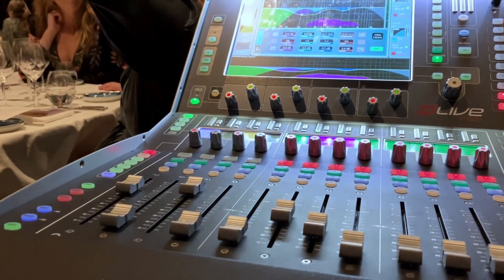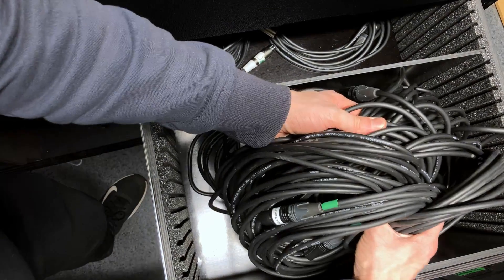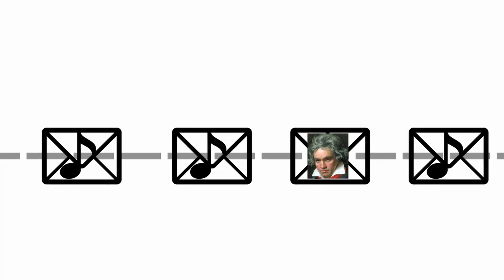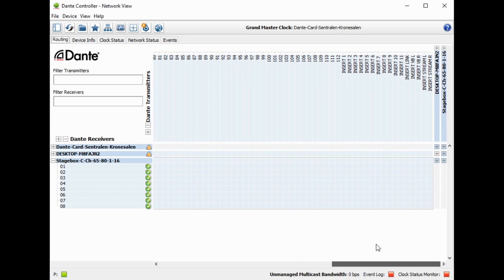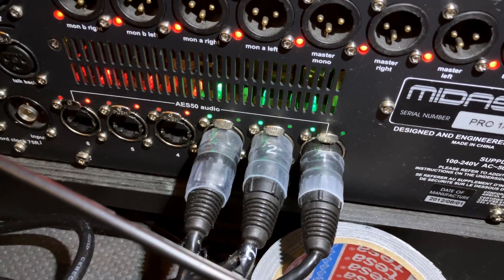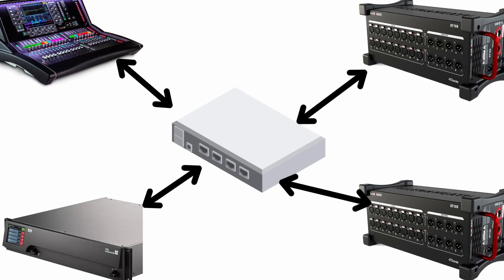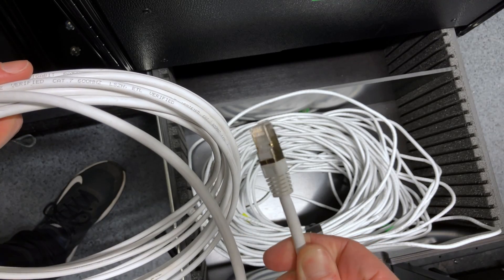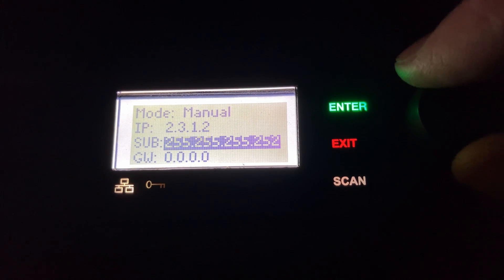Networking For Live Audio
Setup a simple dante network FAST

More and more audio equipment runs on networks originally meant for computers, soon almost everything will be networked. But we’re audio people not computer people, so how do we get to grips with this new requirement of our jobs?

You just need to know the basics to get something like a Dante network up and running, so in this video you’ll learn just that, the basics of networking for audio.

You’ll get a bit of background about how this stuff works before diving into the practical side of assigning IP addresses and subnet masks.

The aim of this video is not to make you a networking god, it’s to enlighten you a little around how these things work so that you understand what’s going on under the hood.